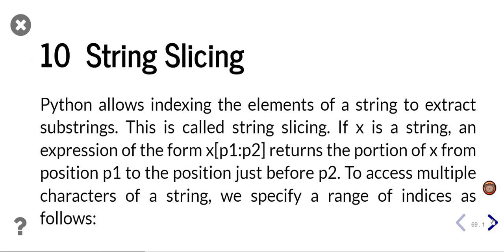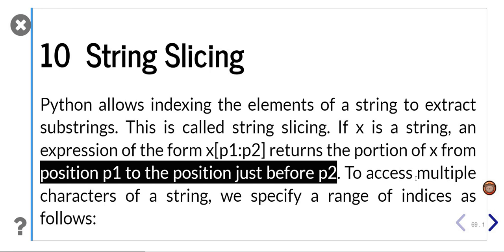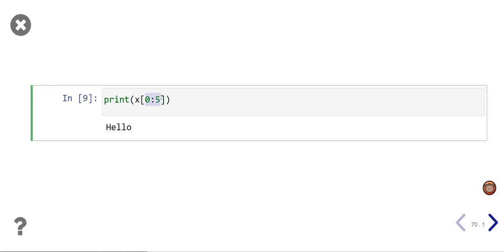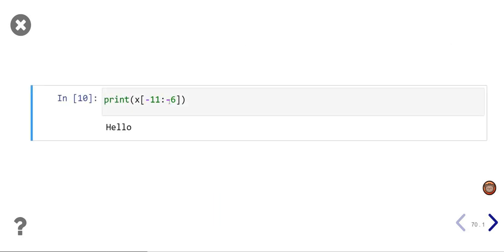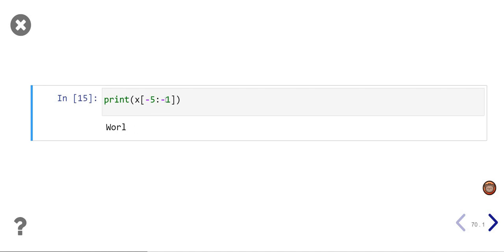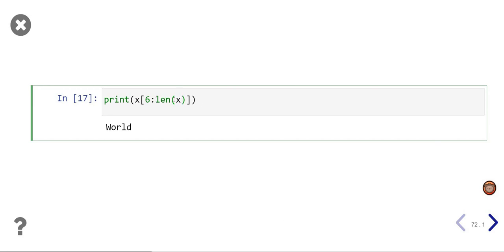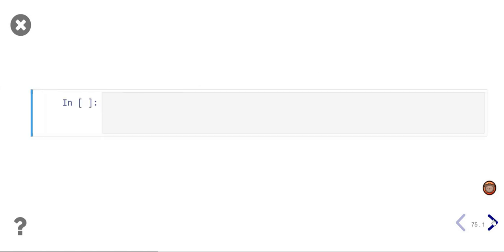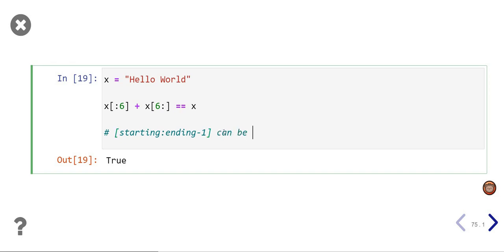10 String Slicing